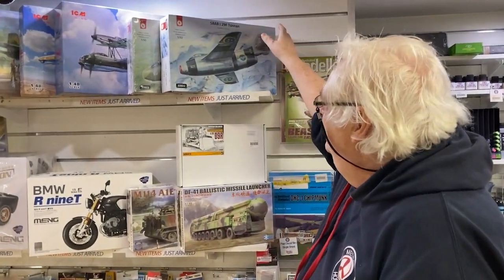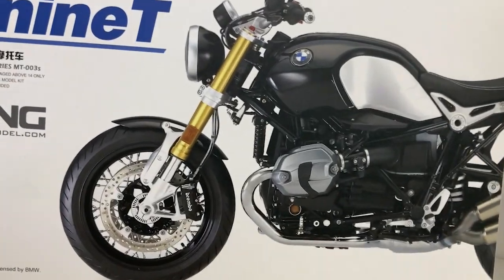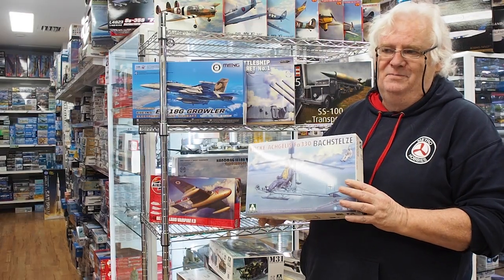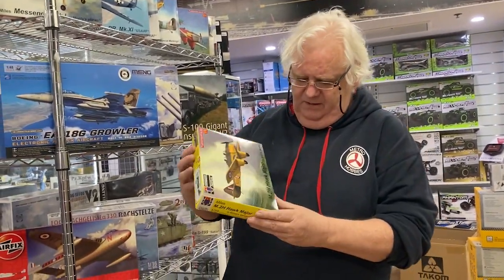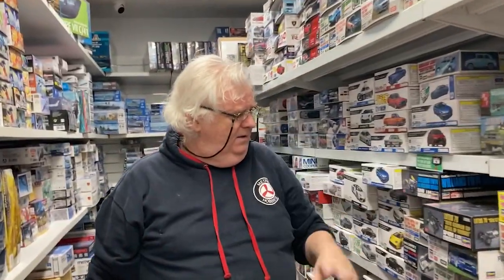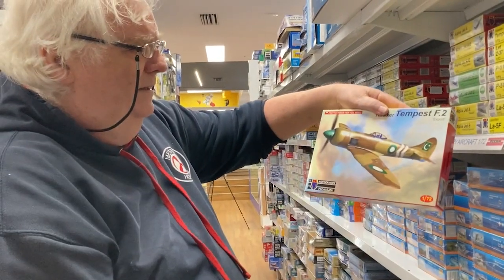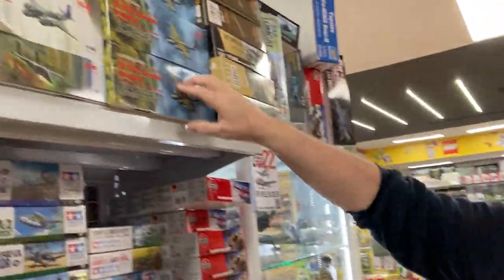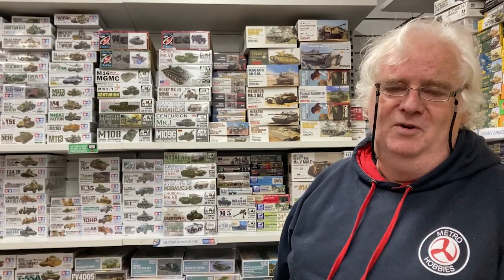All the New Model Kits on the Shelf for the Weekend | Model Kit News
Kits, kits, and even more kits! Max is going left and right to point you to the right direction for what is a cool kit project, or the next addition to your kit collection! So much good stuff on the shelf, we are pulling all the stops to show you EVERYTHING! Hang on tight and here we go!